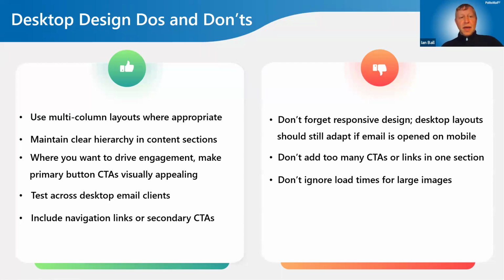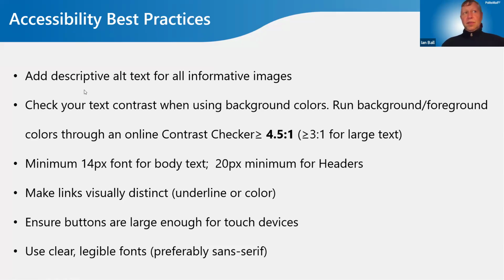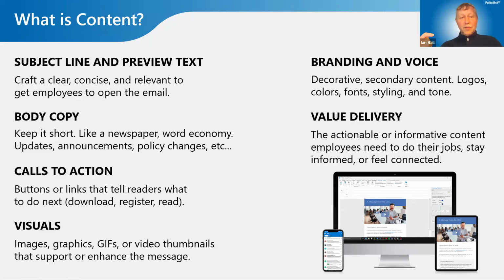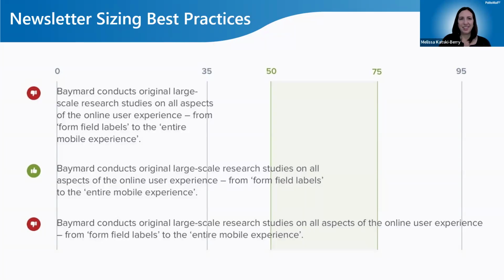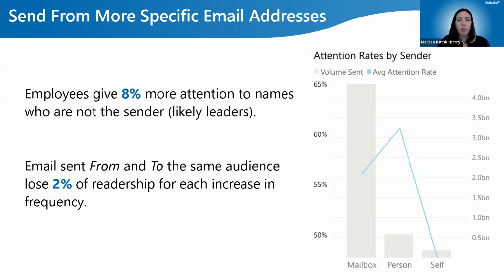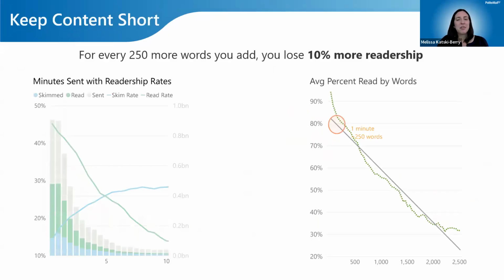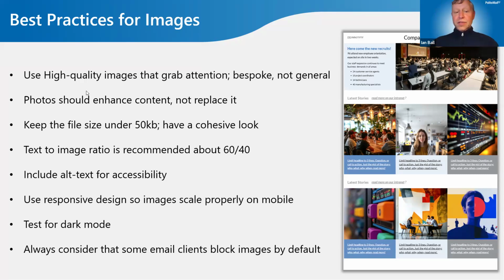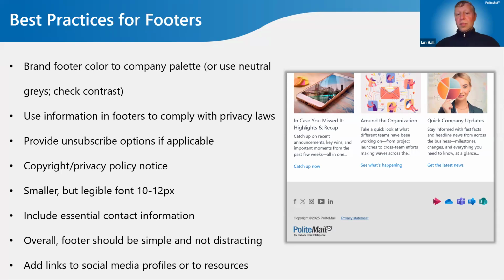Engaging Employees Through Better Email Design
Designing effective internal emails doesn’t have to be overwhelming. In this webinar, we’ll share data-backed best practices and practical design tips to help you create clear, engaging messages that capture attention and drive action. You’ll learn how to simplify the design process, streamline your workflow, and build emails that resonate with employees—without wasting time on guesswork. Walk away with proven strategies to make your communications more impactful, efficient, and confident.